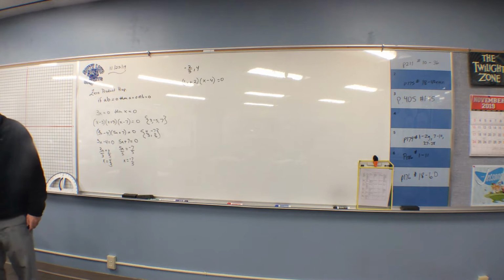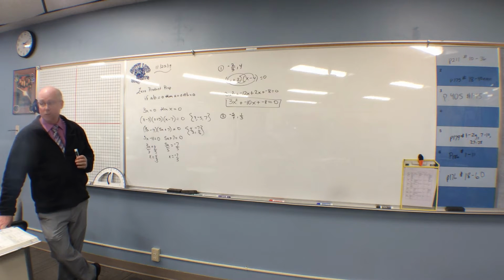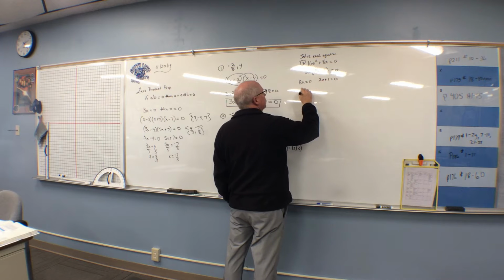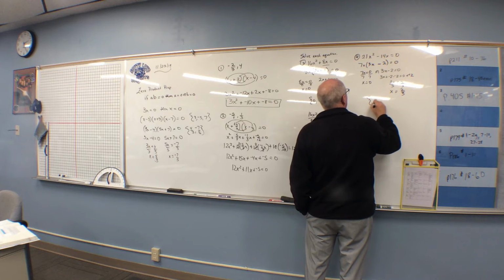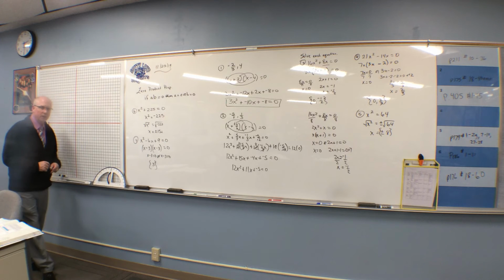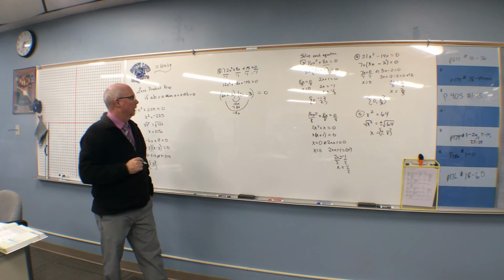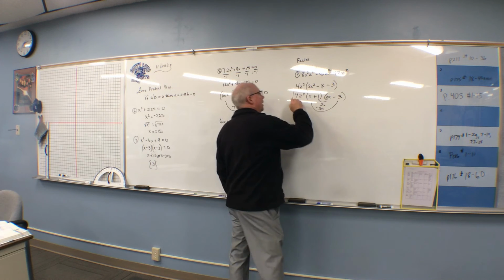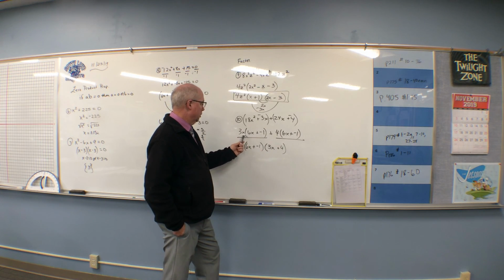Algebra II 3.4 Solving Quadratic Equations by Factoring